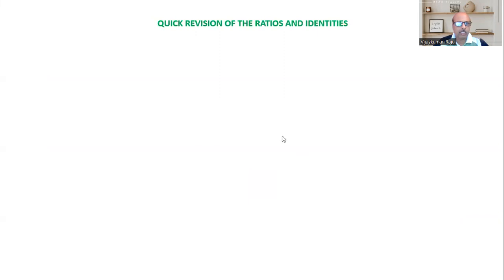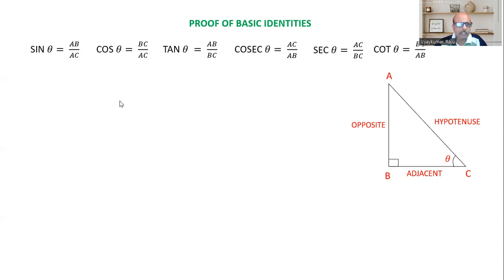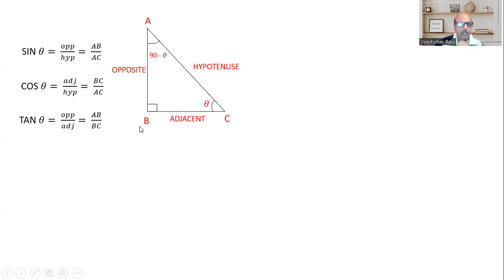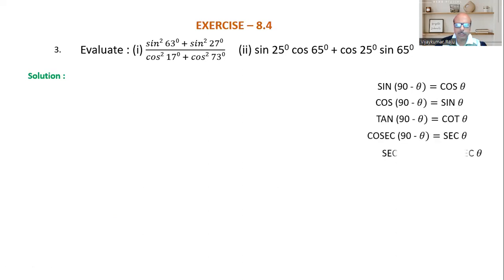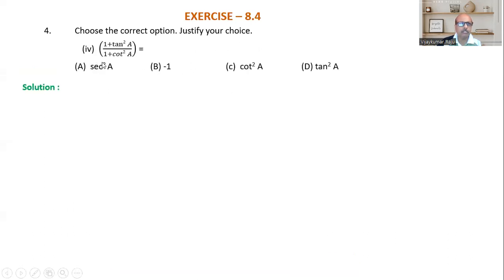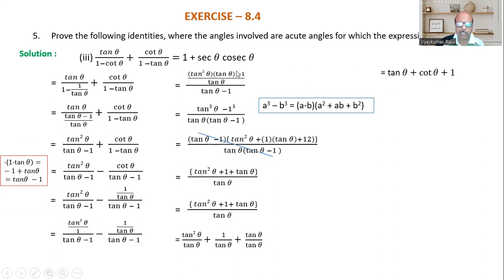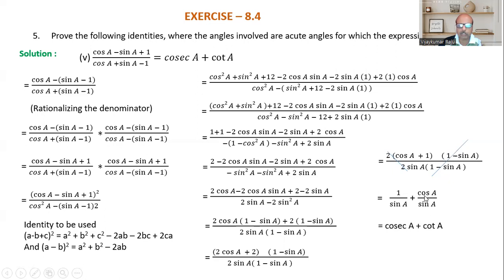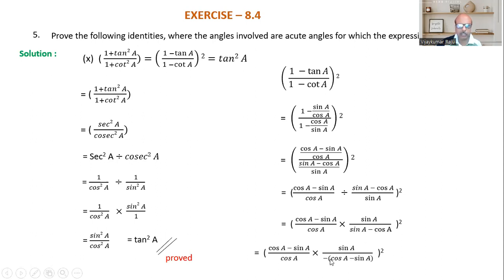Class -10 Introduction to Trigonometry Ex 8 4 (solved)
In this video I have solved the Exercise – 8.4 of the chapter Introduction to TRIgonometry of class – 10 NCERT text. The questions in this exercise is based on the learning from the whole chapter. It involves the concept of all the basic ratios of trigonometry, complementary angles and their relation with the basic angle. The basic 3 fundamental identities and the different forms of the identities. The different forms help in proving the other problems given in the exercise. Some of the questions in this exercise are repeatedly asked in the previous years question papers which i have mentioned while solving the question. Make note of those questions and practice them thoroughly. Each step is explained while solving and the  condition or the identity used is mentioned along side. Hoping that this will help you to understand and feel confident.
I also conduct online/offline classes in Mathematics for classes 9 and 10